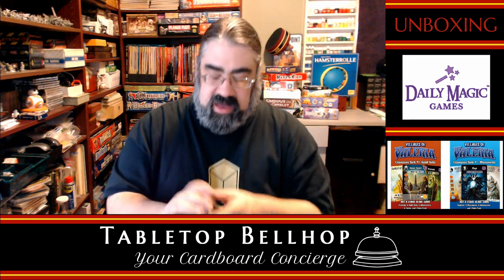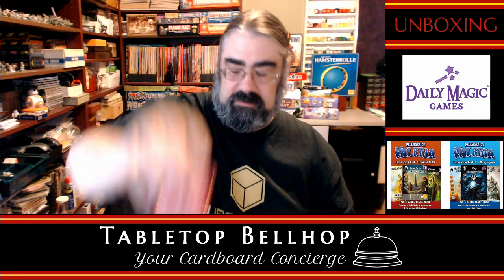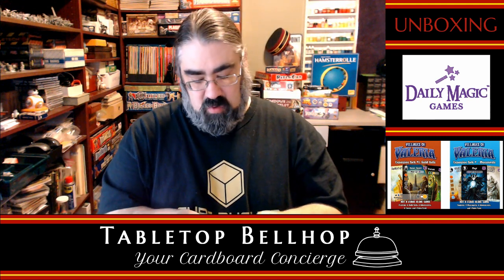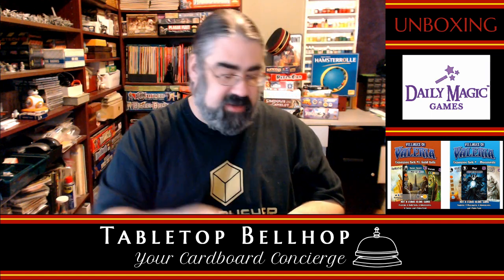Board Game Unboxing - Villages of Valeria Expansion Pack #1, Guild Halls and #2, Monuments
An Unboxing of two expansion card packs for the Game Villages of Valeria, from Daily Magic Games.

From the publisher:
"Expansion Pack #1: Guild Halls
This Expansion Pack introduces 4 new Buildings (one Guild Hall per Building Type), 4 new Adventurers, and 4 new Events. Guild Halls give bonus Victory Points to the player with the most of a single building type. Will these new Guild Halls and Adventurers be enough to win you the game? Add these cards to find out!"

"Expansion Pack #2: Monuments
This Expansion Pack introduces 8 Monuments and 4 new Adventurers. Monuments take a lot of resources to build, and slight adjustments to the actions are made when you add these cards to the game. Will a slow build towards a high-valued Monument win you the game, or will your fellow players sabotage you? Add these cards to find out!"

Head over to the Tabletop Bellhop Blog where you find more tabletop gaming content. This includes game and game night advice, reviews, and more.

Villages of Valeria - Expansion: Guild Halls, Pack #1
Villages of Valeria - Expansion: Monuments, Pack #2